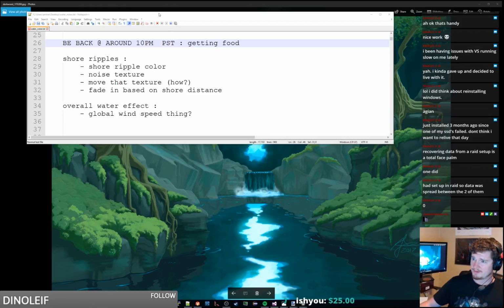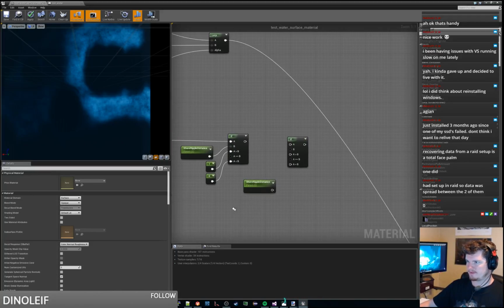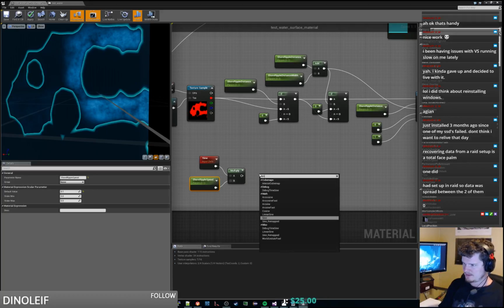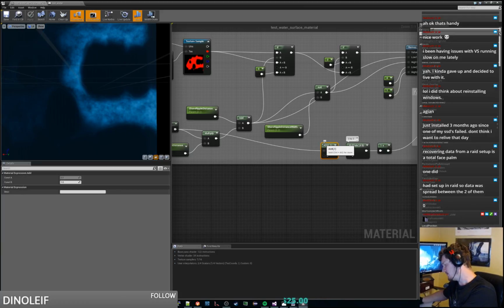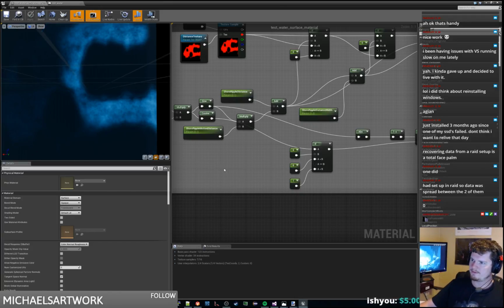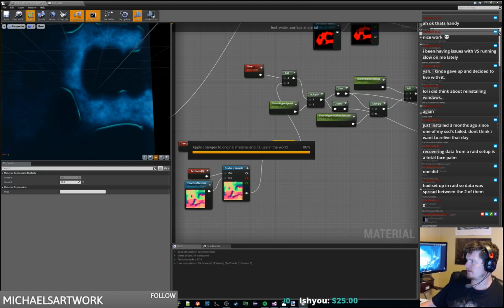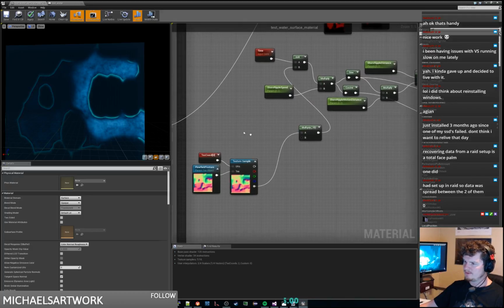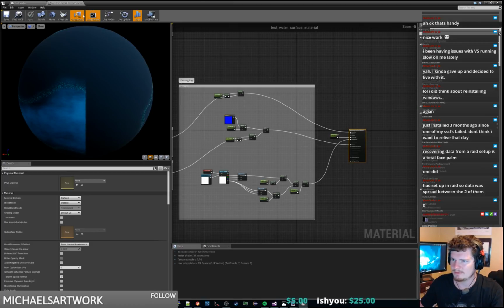ambientenergy101 devs Dashkin 476